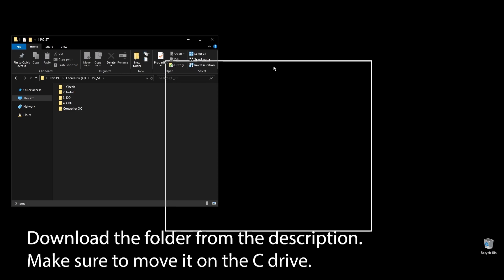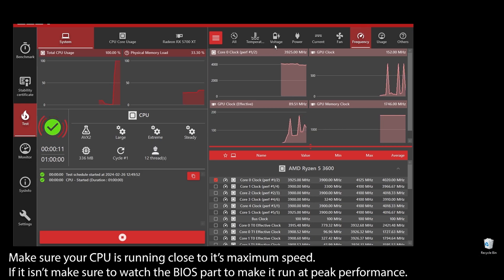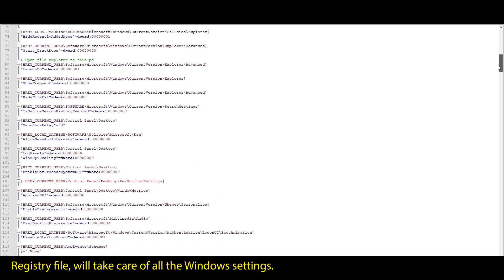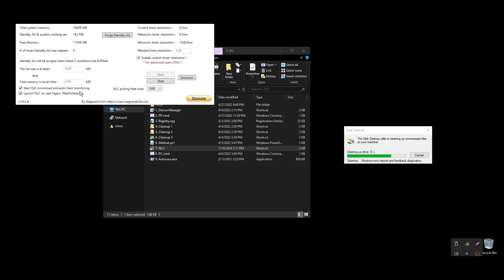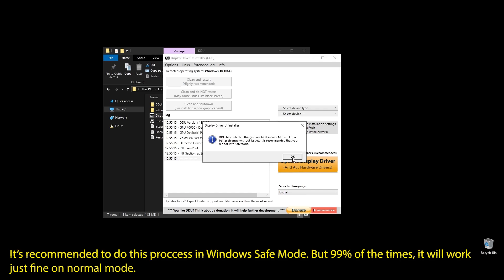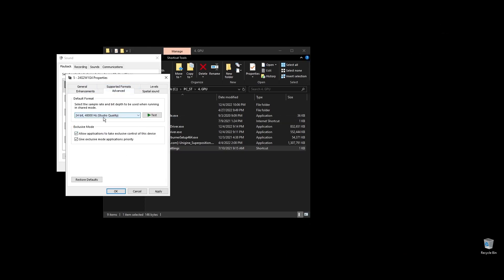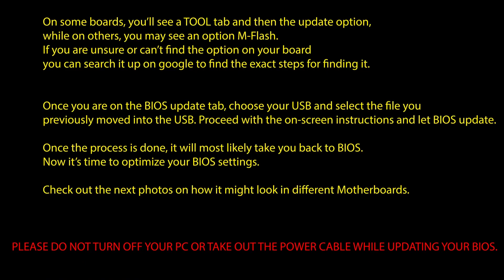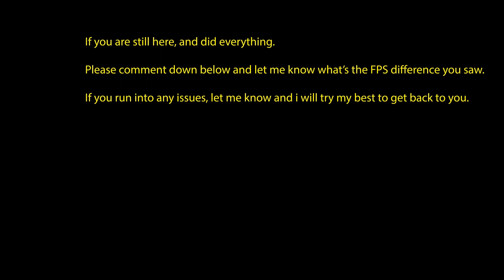Drakensang Online: Extreme increase in performance and FPS | Optimization Guide